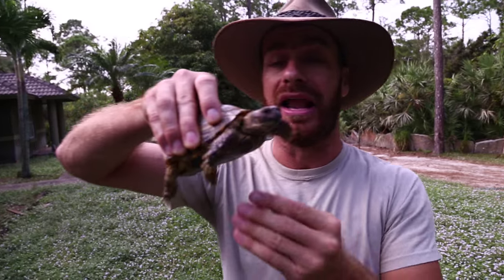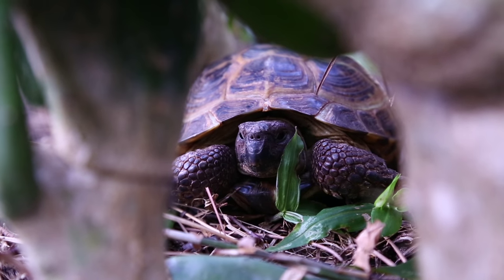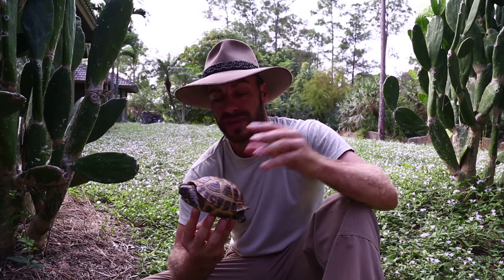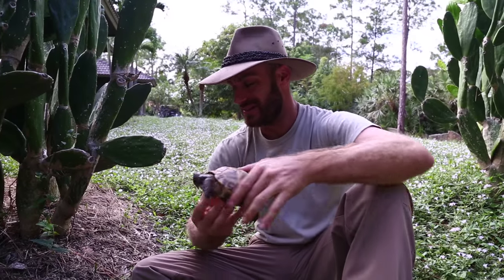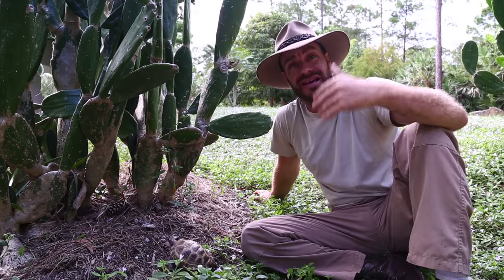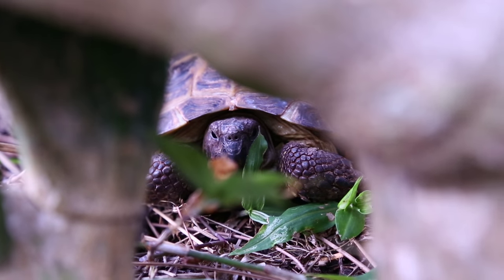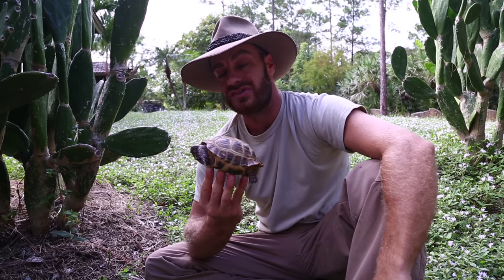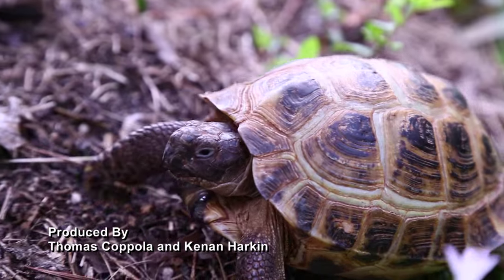Best Russian Tortoise Advice : Kamp Kenan S3 Episode 15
What's the best way to keep a Russian Tortoise? Kenan Harkin goes over the best options for you or anyone who owns a Russian (Horsefield's) Tortoise! You'll get great information and expert advice as Kenan teaches you everything a hobbyist needs to know about the world of the Russian Tortoise.  He'll also give you feeding and habitat tips. This Kamp Kenan episode is chock-full of advice on these amazing animals!